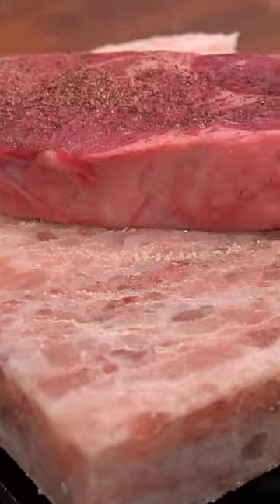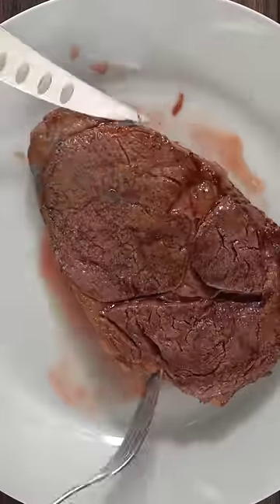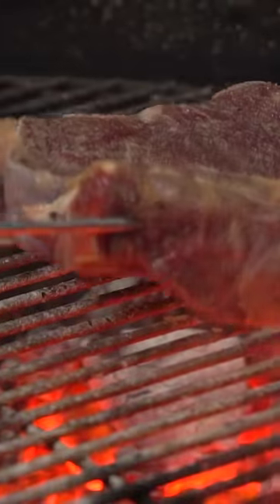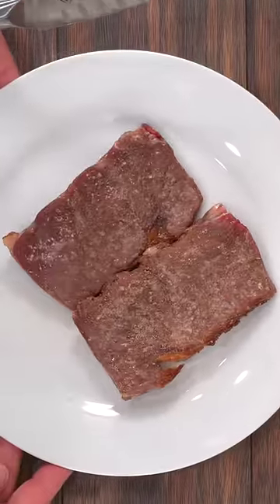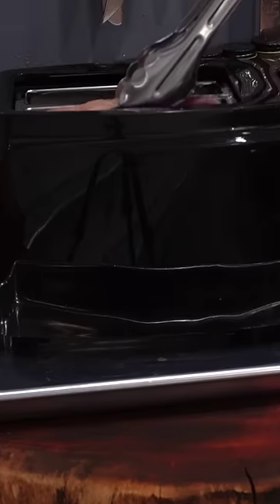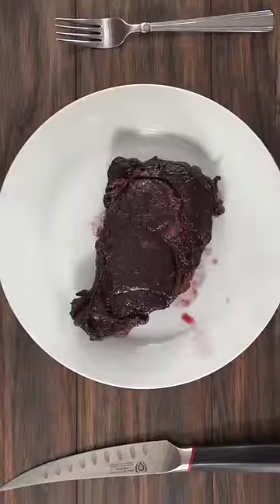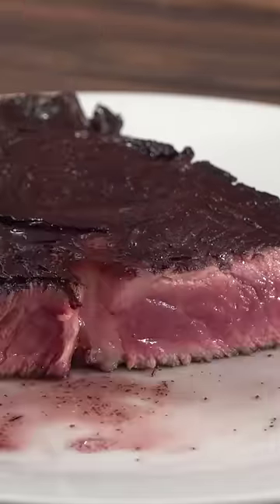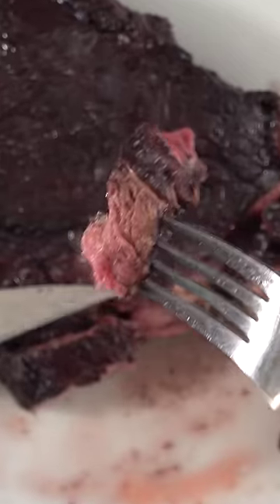Every way to cook a STEAK!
* SVE MERCH *
* MAIL TIME Want to send something?
13876 SW 56th Street (№128)

* EVERYTHING I USE in one LINK *

* VIDEO EQUIPMENT *
Main Camera